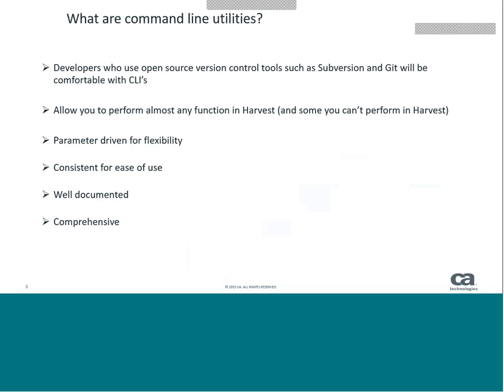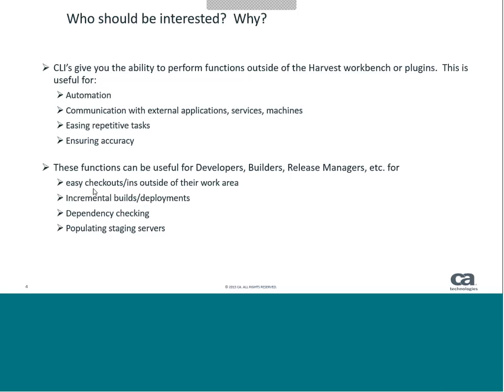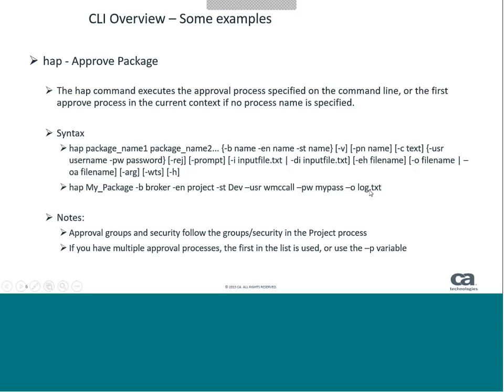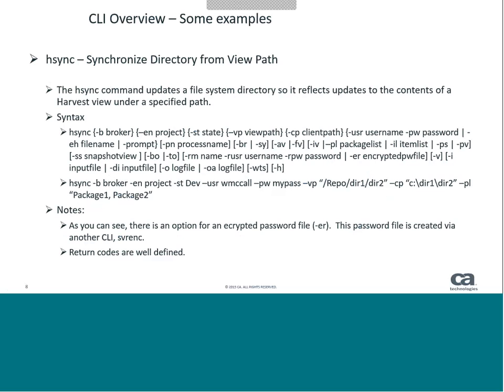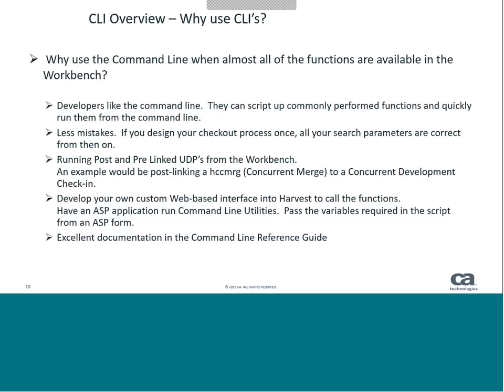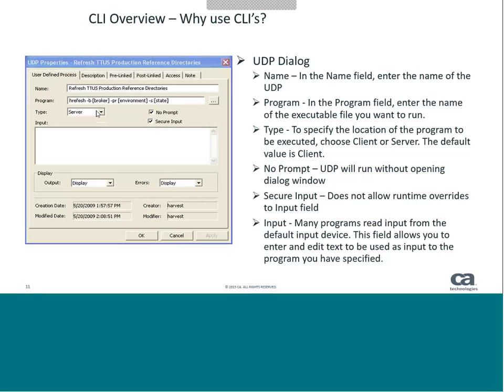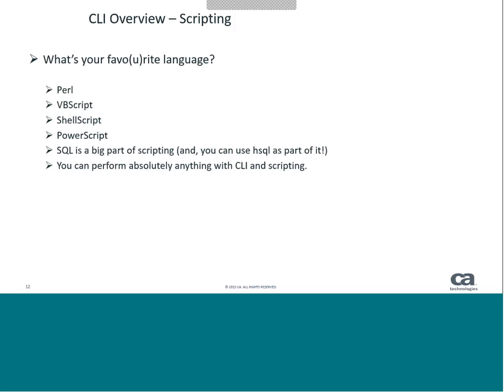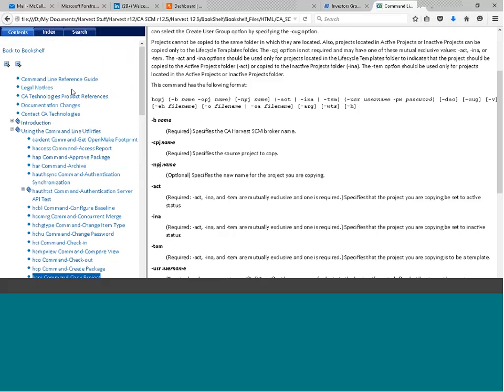CA Harvest SCM Command Line Utilities Overview and Suggested Use